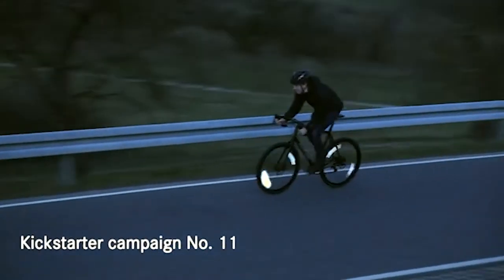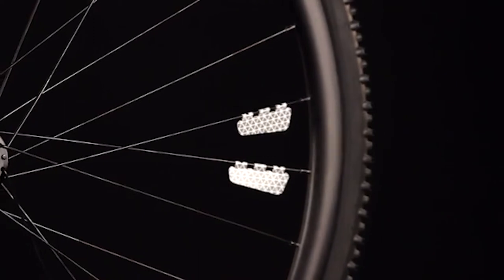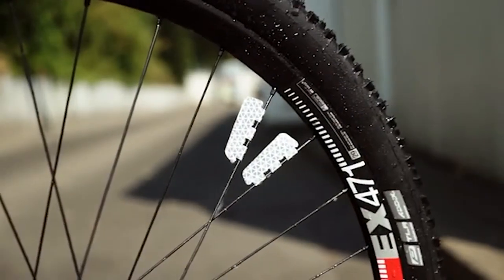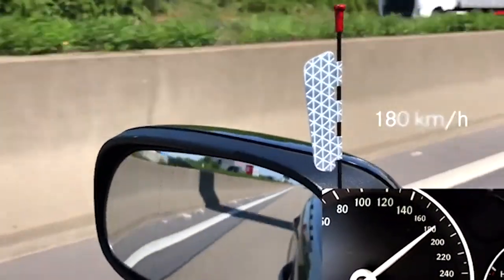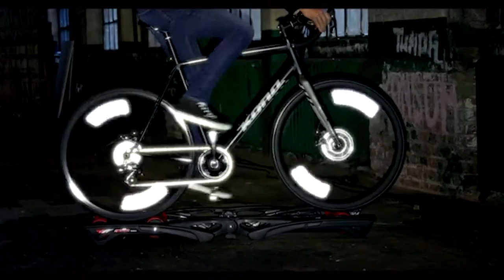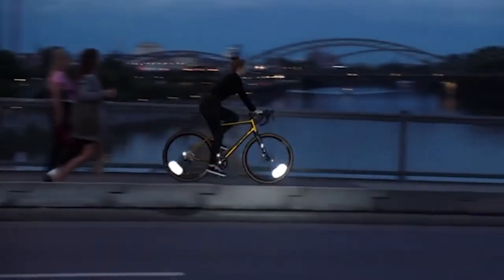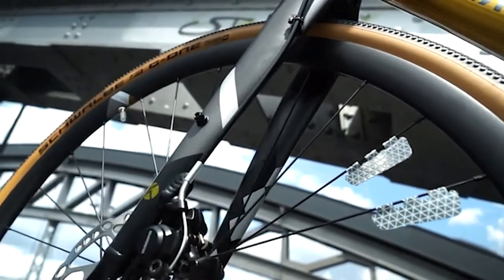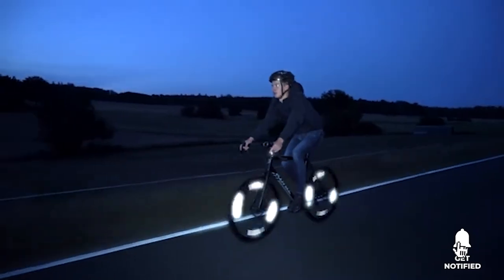Ride safely with style - FLECTR ZERO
The performance bike reflector for your night ride.
No air drag, no weight & 90% less raw materials. Edition 2020.

Most advanced reflector technology – stunningly glowing when hit by car headlights. A low profile to avoid drag & no weight. That's FLECTR ZERO.
Want to be seen and keep looking cool? FLECTR ZERO might be for you.